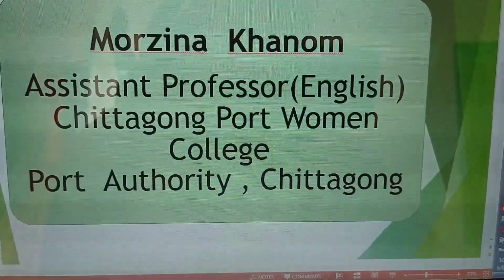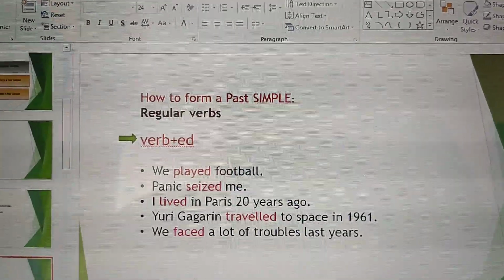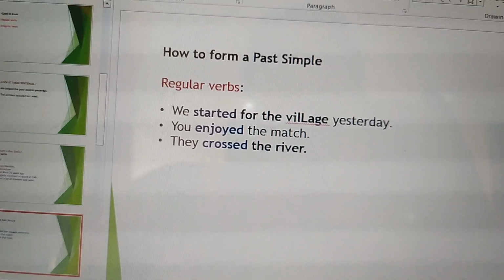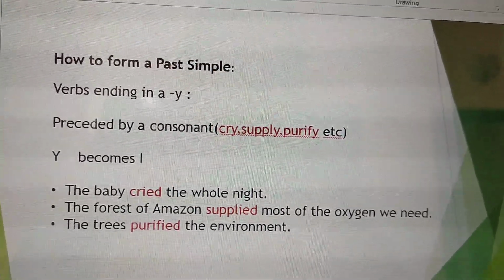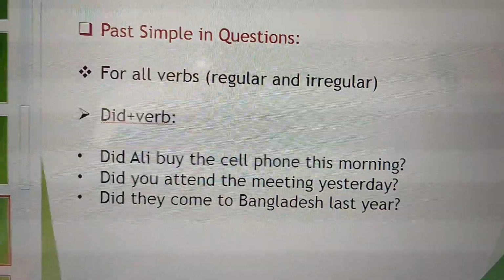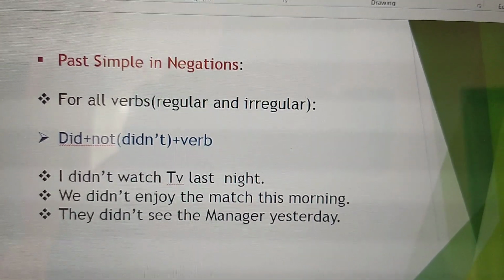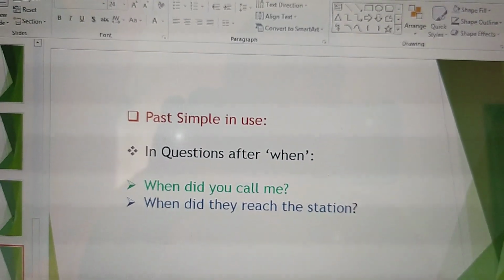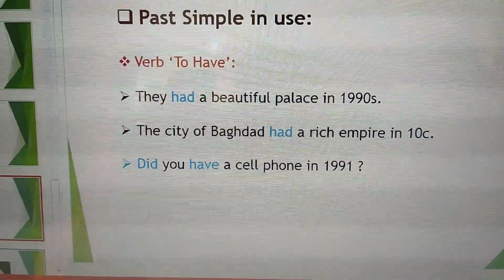English Second Paper, Past Simple Tense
How to form a Past Simple,Padt Simple in Questions, Past Simple in Negative Sentences